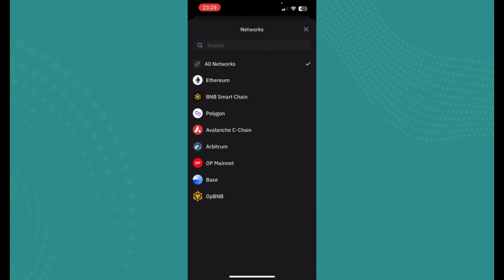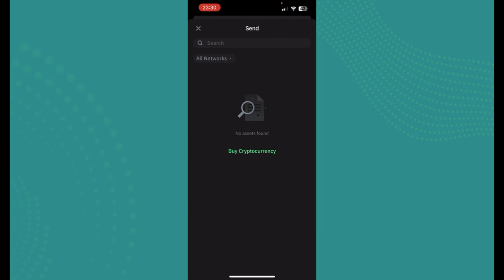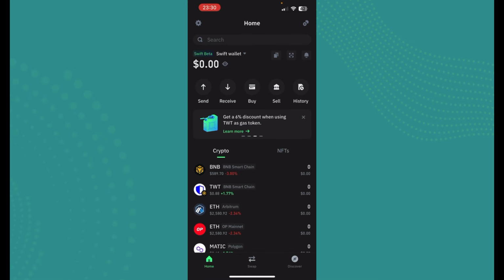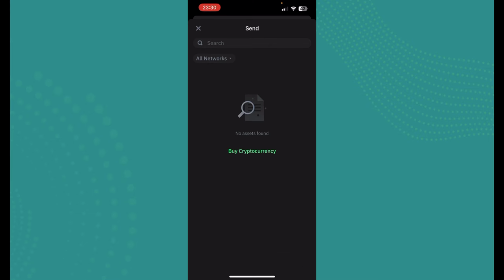How to Send USDT in Trust Wallet 2024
Send USDT securely and efficiently using Trust Wallet with this comprehensive guide. Learn how to initiate a transfer, enter the recipient’s address, and confirm the transaction to ensure safe crypto transfers. Watch now to master sending USDT in Trust Wallet like a pro!